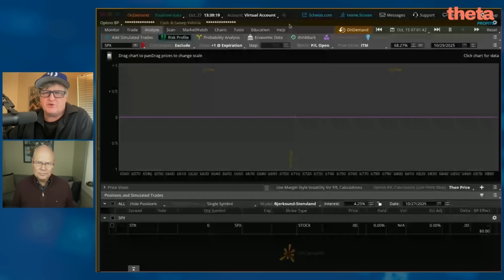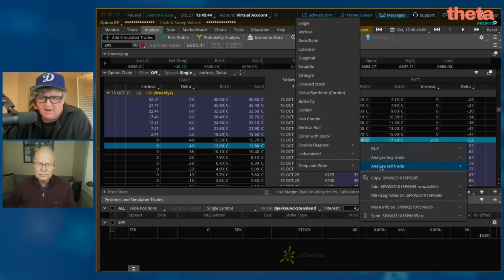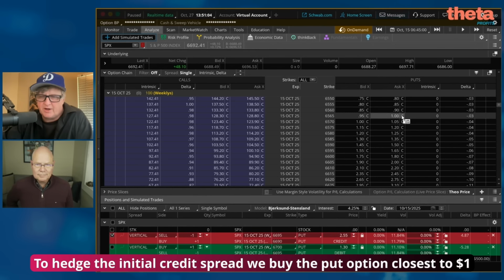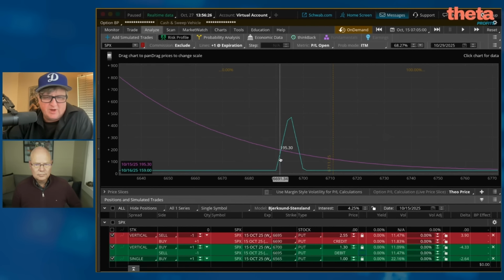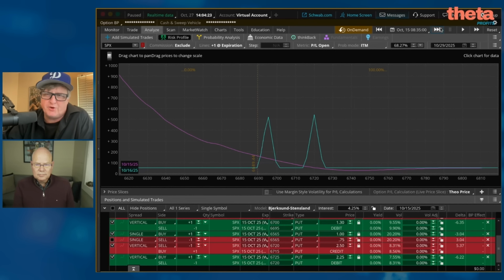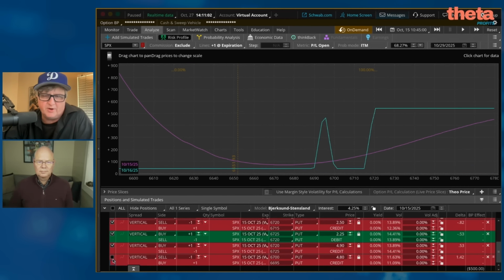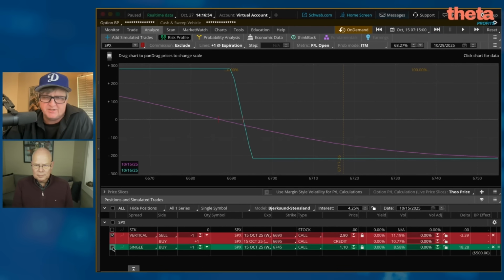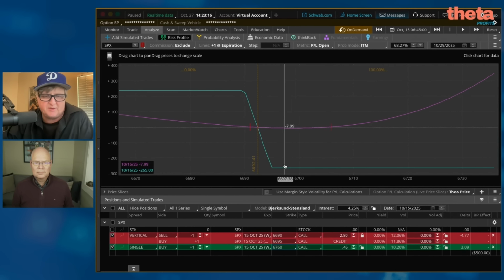The 0DTE strategy with zero risk? Boomer Dan’s “Levitation trades” explained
Discover how Boomer Dan (Dan Westbrook) uses 0DTE levitation trades to turn volatile SPX options into risk-free profits by the end of the day. In this Theta Profits interview, he explains step-by-step how he builds “floating” positions that can’t lose — no matter what the market does. Perfect for traders exploring SPX 0DTE strategies, butterflies, and credit spreads.

📕 Books recommended in this video:
- Lee Lowell: Get Rich With Options
- Annie Duke: Thinking in Bets

🚀 OPTION GENIUS: Have you tried the hottest trading strategy this year? 95+% win rate over four years!

🟣 TANUKITRADE is a smart options trader toolkit with seamless gamma levels and lots of other useful data. Choose between a web app or using it on TradingView.

🗓️ OPTION OMEGA is a popular and reliable tool for backtesting options strategies and trade automation.

📊 MENTHORQ - market intelligence through AI, giving you professional trading insights. 20% with the code MQ20

📉 EARNINGS WATCHER is a fantastic tool for options trading around earnings releases.

🛠️ OPTIONSTRAT is a great tool to plan, analyze, and visualize your trades.

⚡ WENDY is your personal trade execution coach - reinforcing your options strategy in real time so that you stay true to your own rules.

📥 SIGN UP to Theta Profits newsletter to get notified when I publish new videos

00:51 Summary
02:30 About Boomer Dan
04:30 What he tries to achieve with 0DTE Levitation Trades
06:52 Examples
10:55 The typical start trade
15:12 What when the market moves against you: Putting on a hedge
35:00 Other ways to start the trade
41:08 Dan's results from trading 0DTE Levitation Trades
43:30 Who the strategy is suited for
45:55 Good resources to learn more